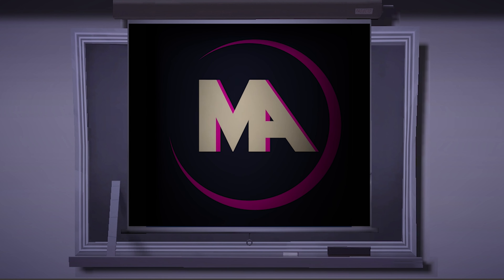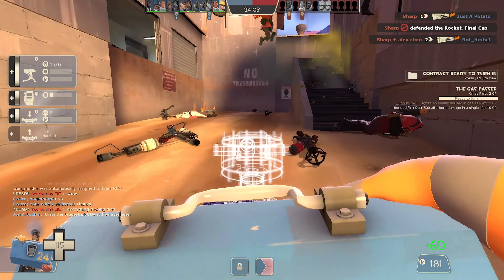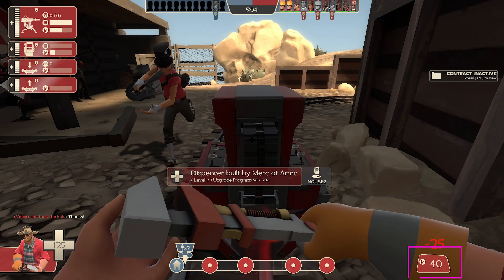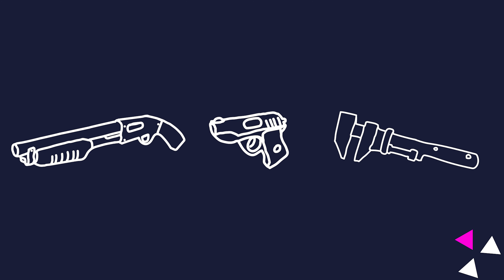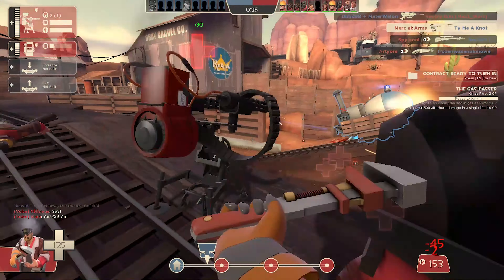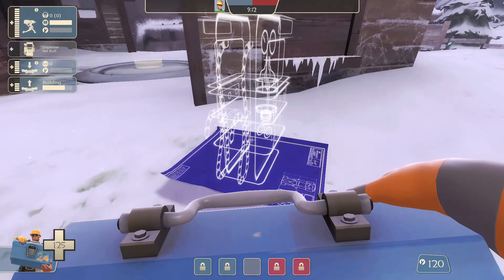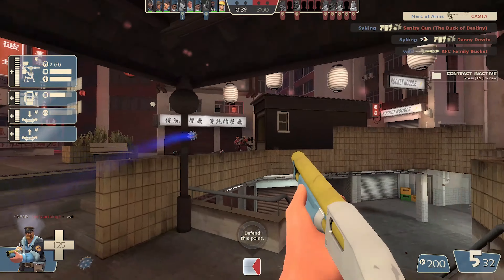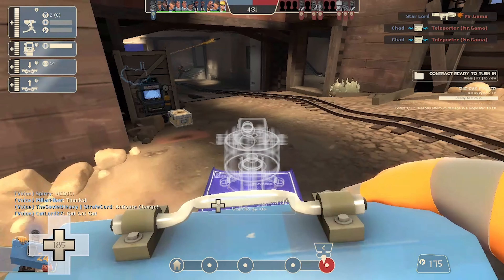[TF2] The Wrench- Everything You Need to Know- Merc at Arms Ep 3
It's been such a long wait but I am so proud of this video and how it turned out!
Let me know which Stock main weapon you want after the scatter gun!